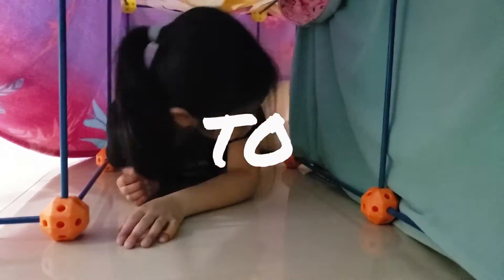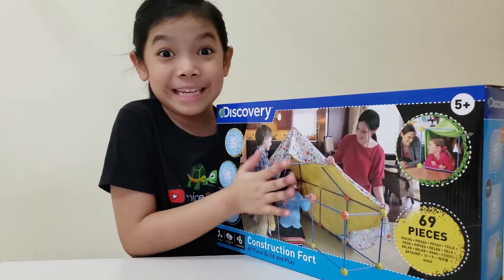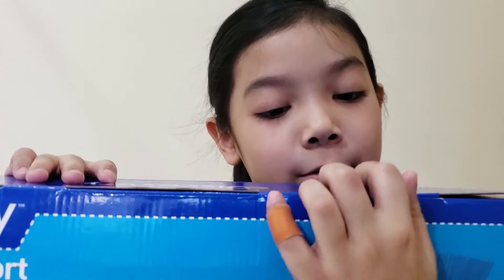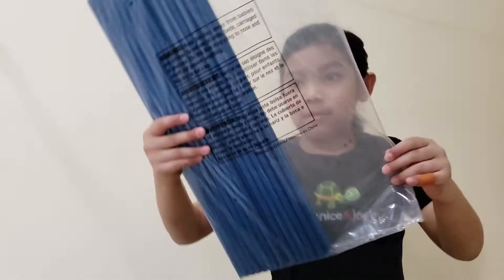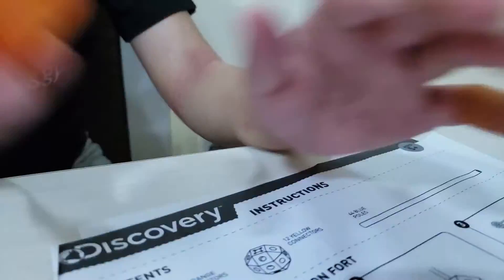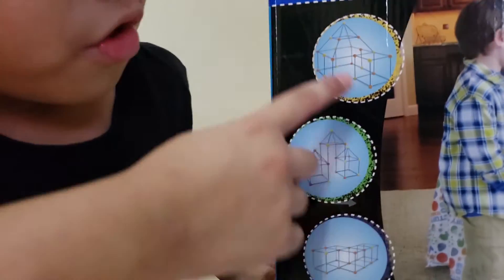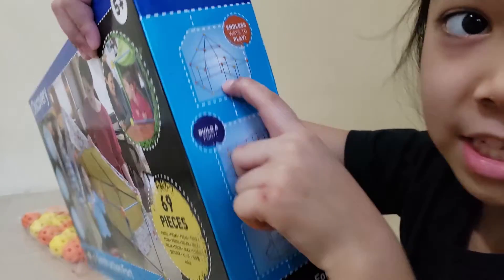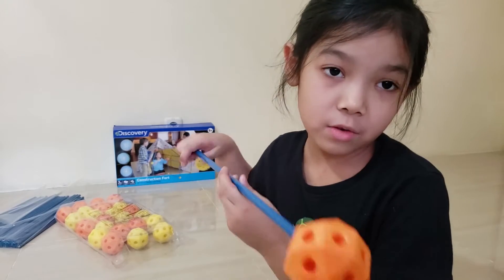HOW TO MAKE A KIDS TENT | this is the discovery construction fort super fun andsurprises to make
hi Gen Z Friends.💖
what a surprised... i just got my monetized from Youtube,
Thank you Youtube you guys are rocked🤣.
now time to roll again with me, how to making a discovery construciton fort and its a tent, also  i got it from my parents, from my Ramadhan fasting things... 🤣
now let's make a tent with me guys,
let's join with my video guys, keep going guys.. you are good.
see you in next video guys 💖